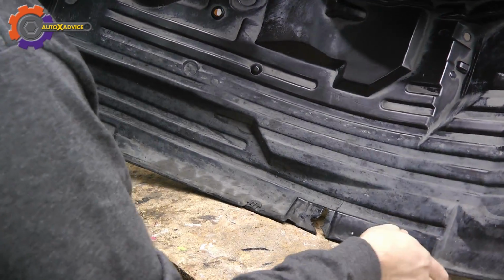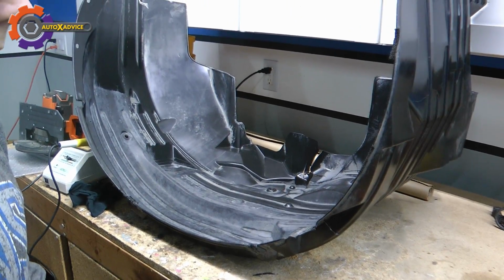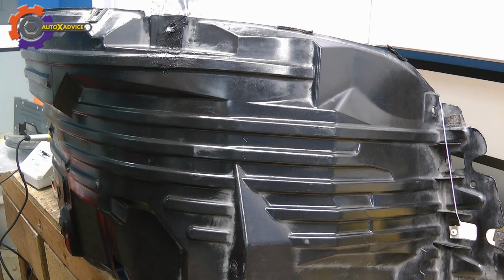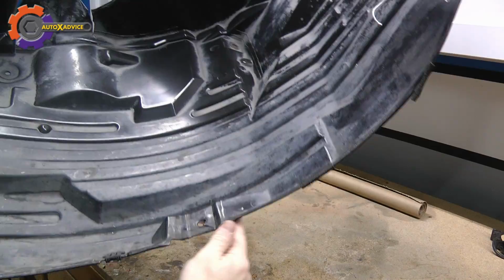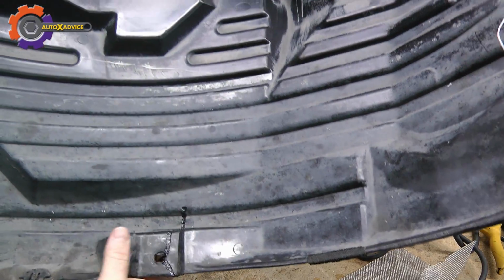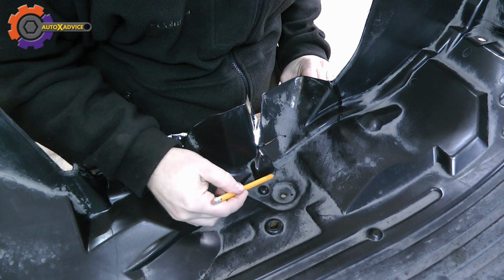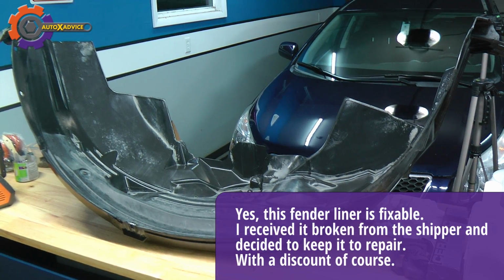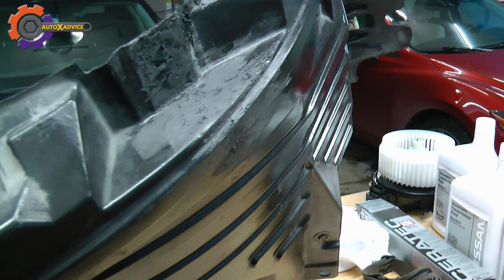Fixing A Plastic Part By Welding It Back Together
In this video I go through how to use some plastic welding techniques to put a plastic fender liner back together using a Polyvance Model6 or Model7 airless welder.

This is a Nissan Frontier/Xterra/Pathfinder fender liner that was broken in several places due to shipping.  I decided to keep the part and go through how to fix it.  The part is made with polyethylene plastic and I used polyethylene welding sticks to fix each broken crack.

This is a perfect part to practice on because its easy to work with, all patches do not have to be finished and you can take your time and get used to the tool prior to working on outward facing parts like a broken bumper.  You can also practice on your finish skills too as I showed at the end of the video.